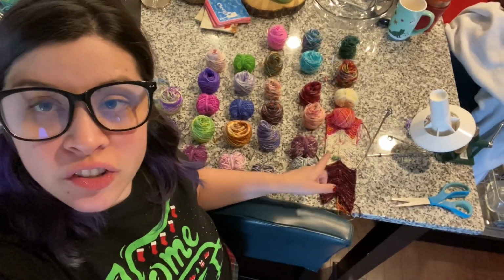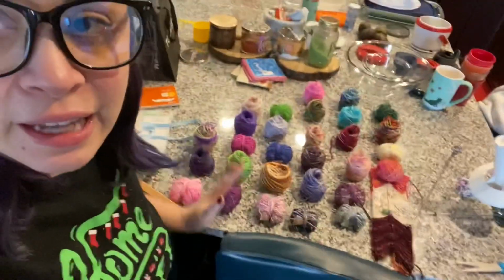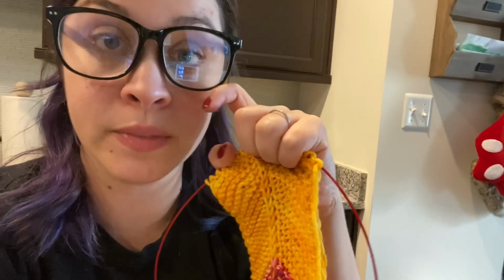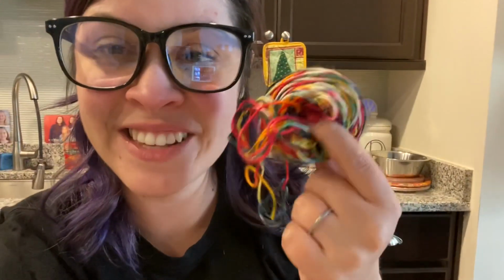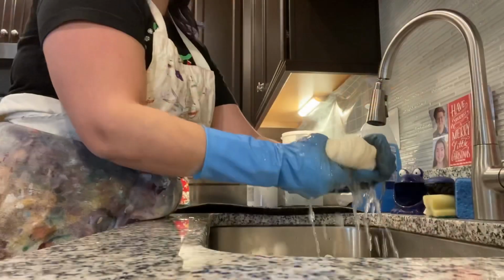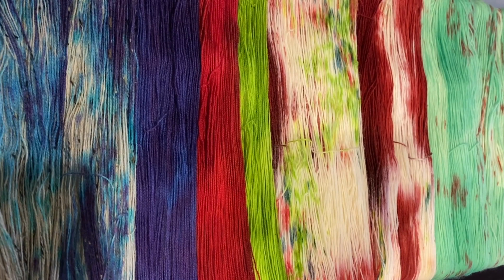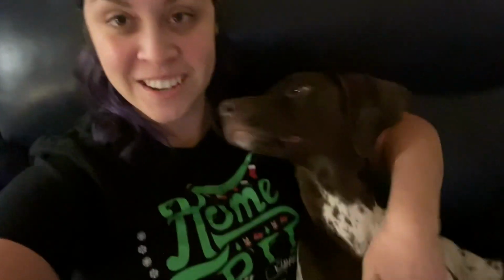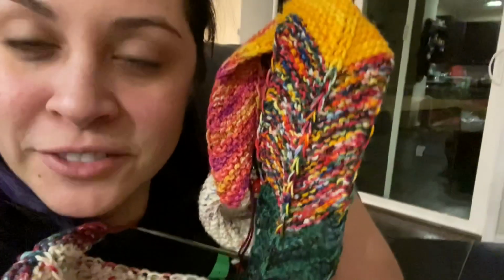BadWolfGirl VLOGMAS day 11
VLOGMAS shenanigans